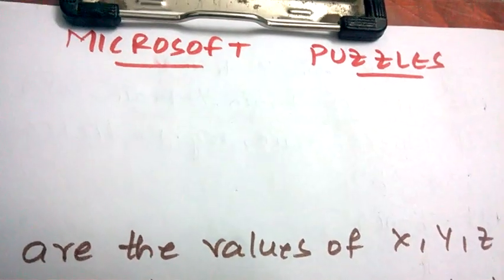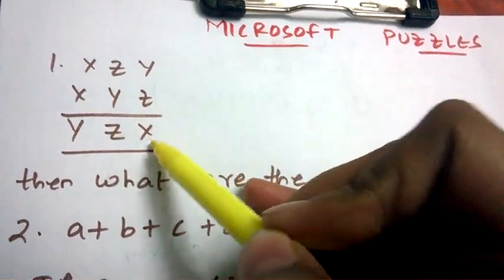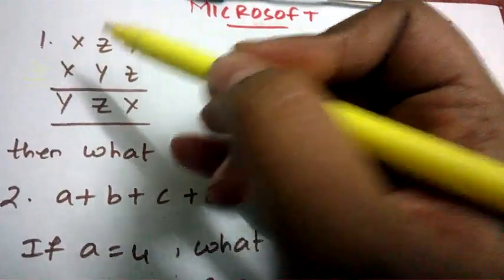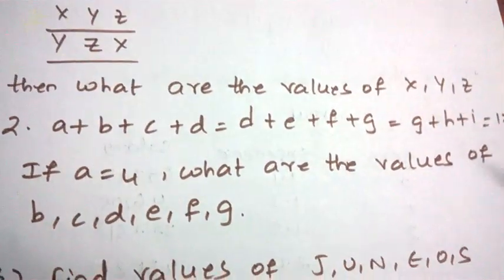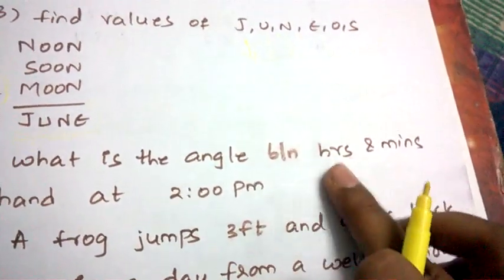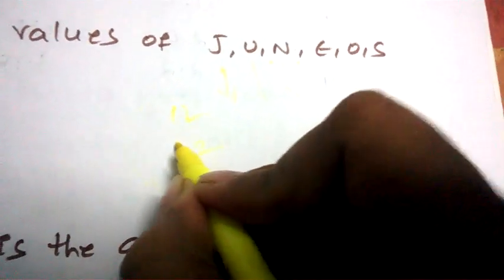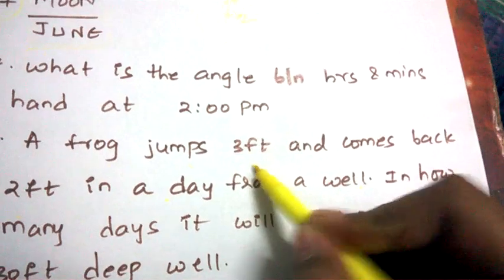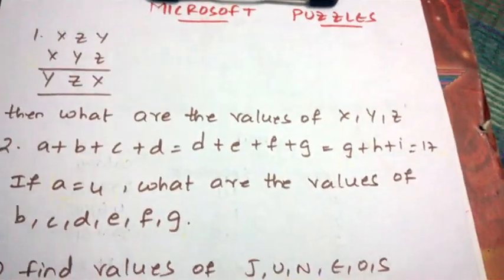MOST REPEATED MICROSOFT INTERVIEW QUESTIONS || BEST WAY TO STUDY